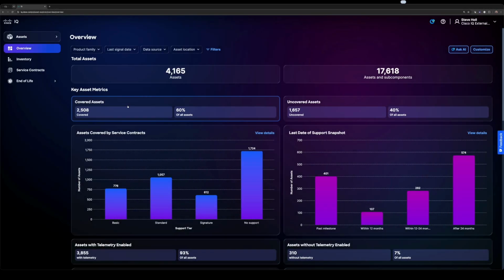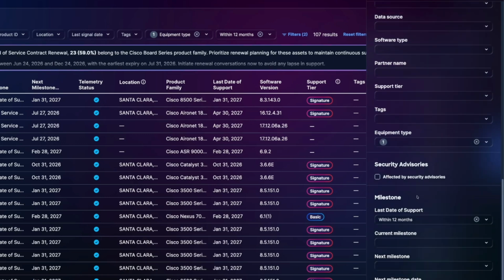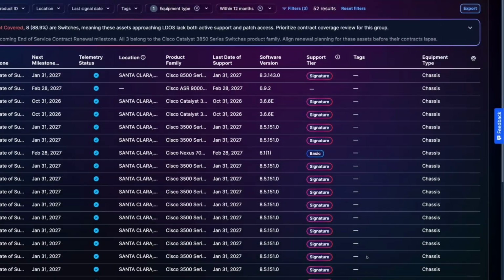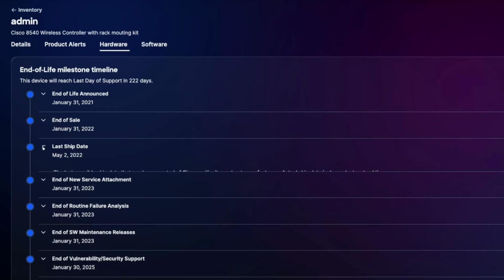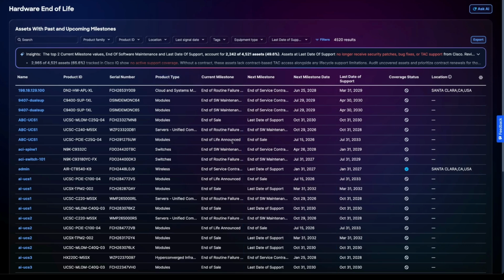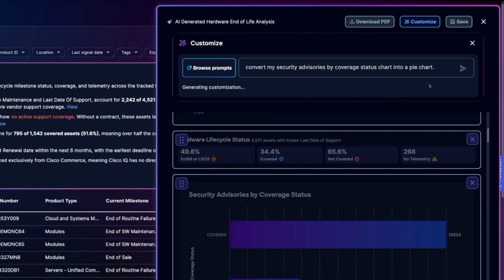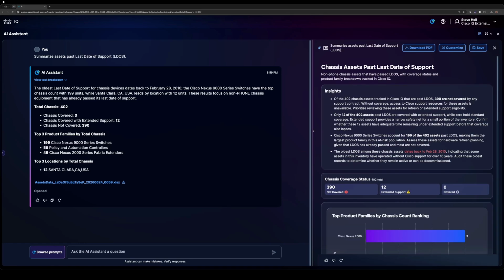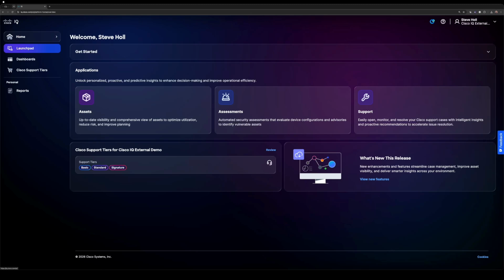Core Applications in Cisco IQ | Part 1: Assets Application (complete version)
In this video, Steve Holl - Principle Architect of Cisco Customer Experience (CiscoCX) Product Management, will walk you through how the Assets application provides a unified, AI-powered platform that allows users to manage their entire Cisco estate, optimize operational risk, and perform detailed lifecycle analysis through customizable dashboards and natural language reporting.

💬 Got questions?